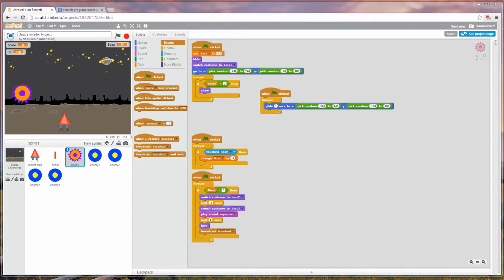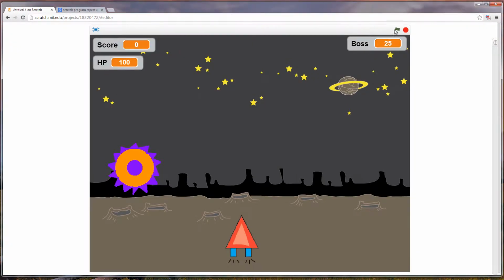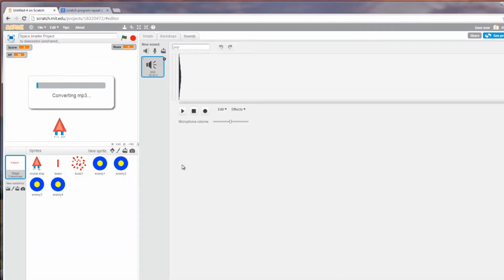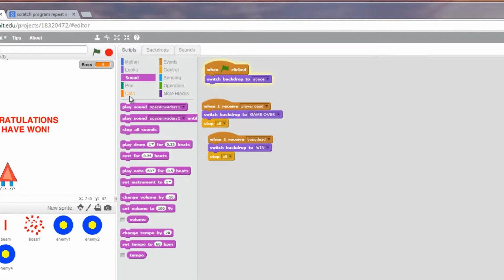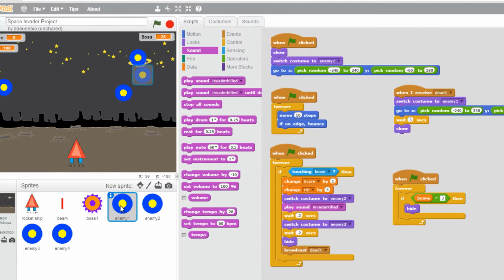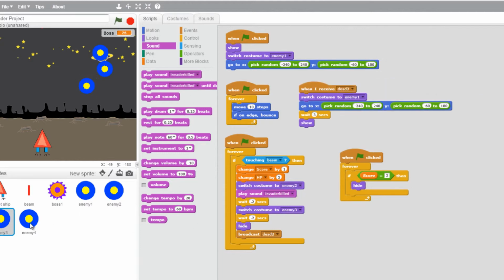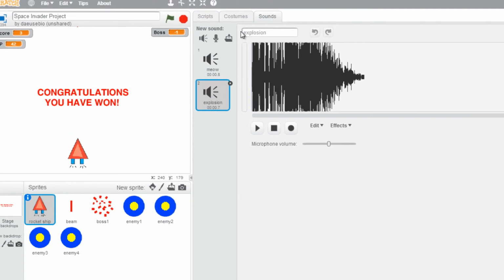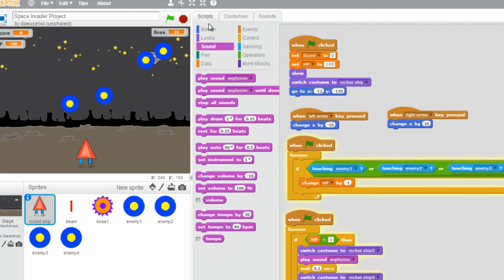11 Space Invader Applying Music and Sound Effects